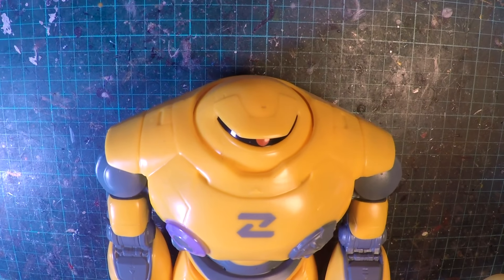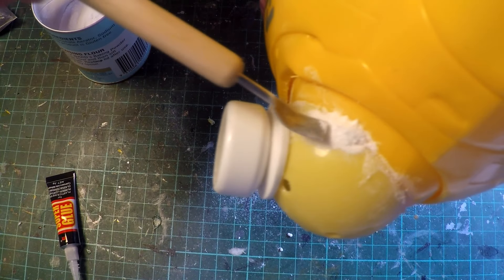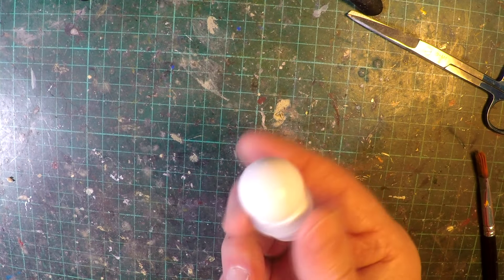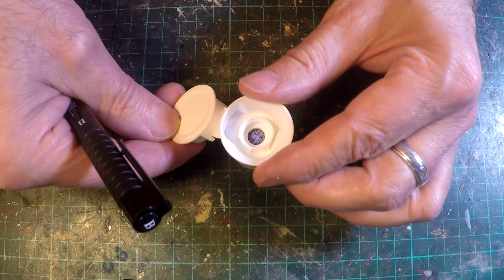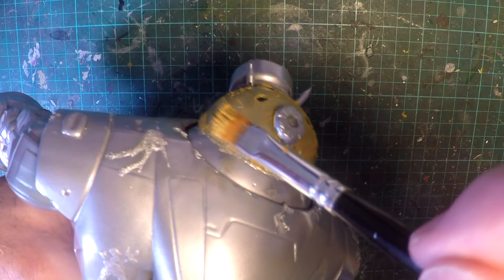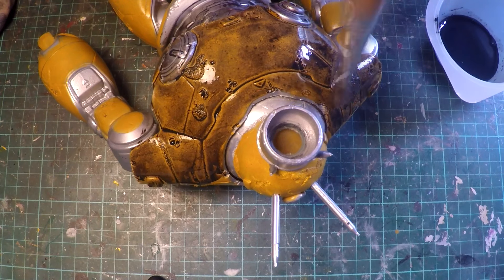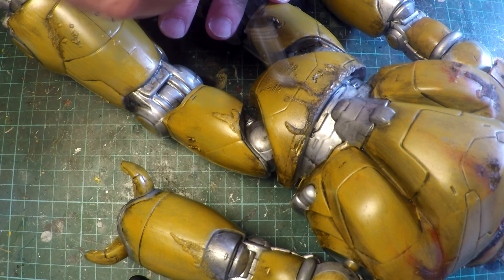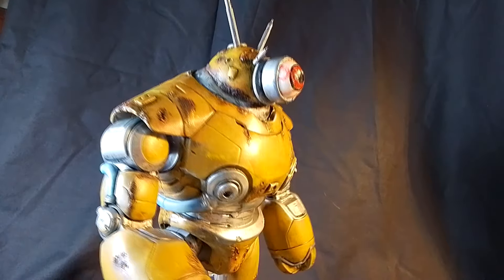Cyclops Robot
This is another Zyclops from Disney's "Lightyear" but this time around I go dirty... real dirty and rusty. It gets a new head and a dirty great eyeball too!
                                      'Epic Anime Battle Anthem'
                                      'Grand Opera Heroic Overture'
                                      'Epic Opera Battle Overture'